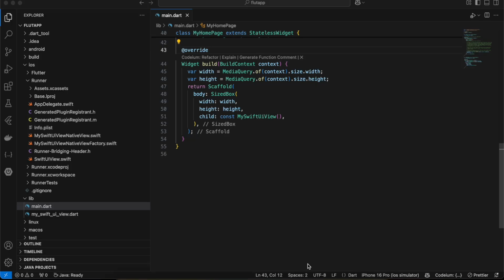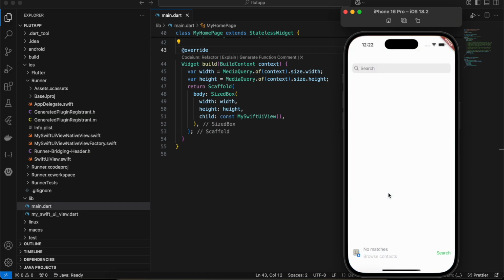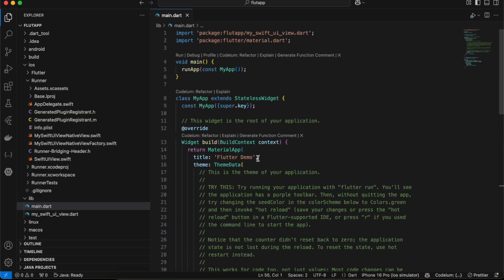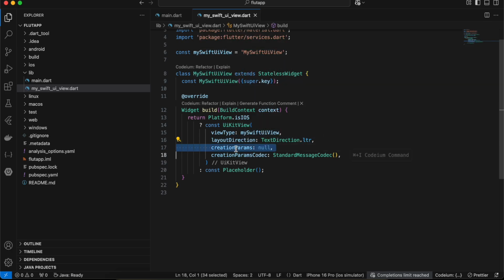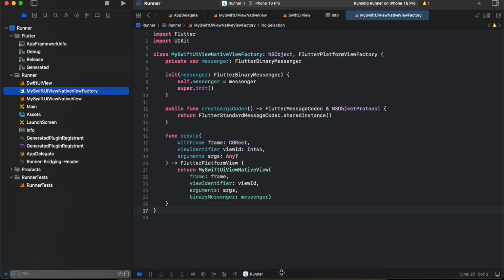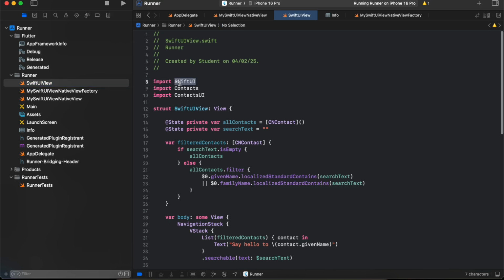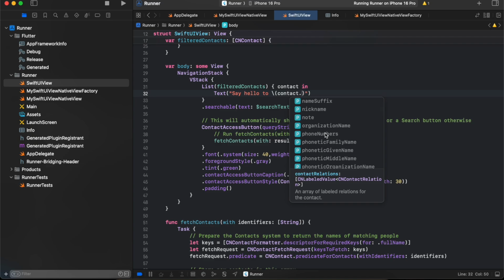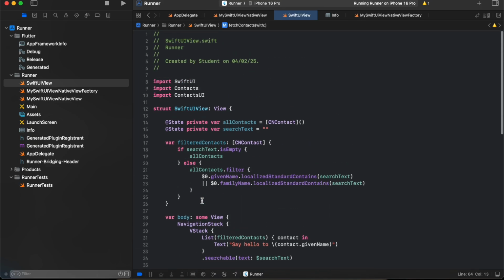How to use iOS 18 ContactAccessButton to Fetch Contacts in Flutter App